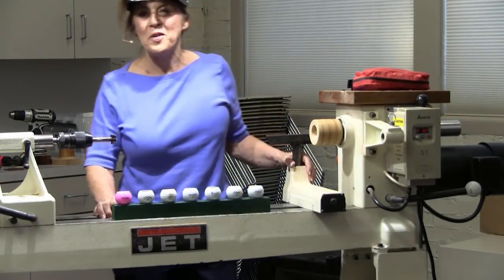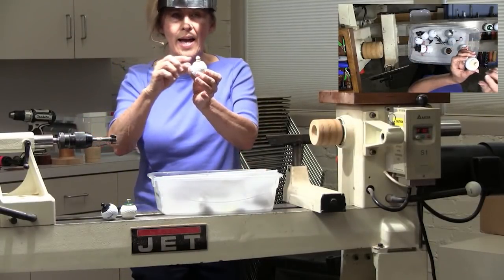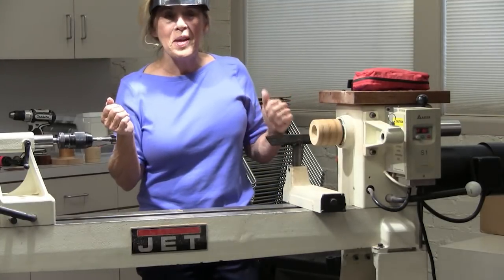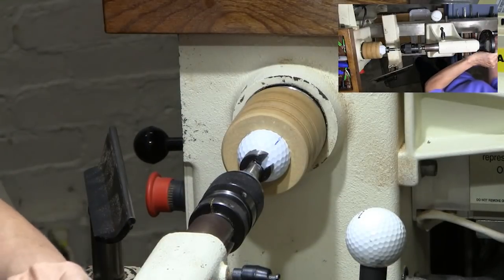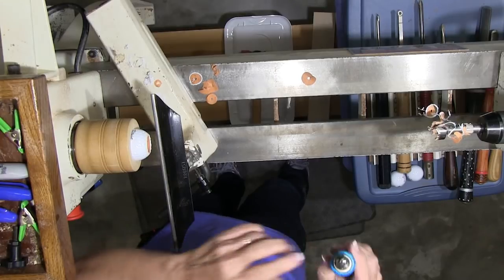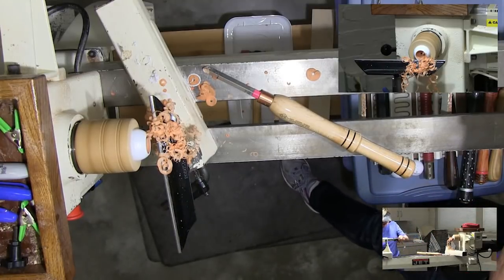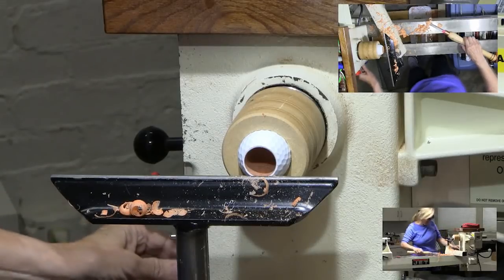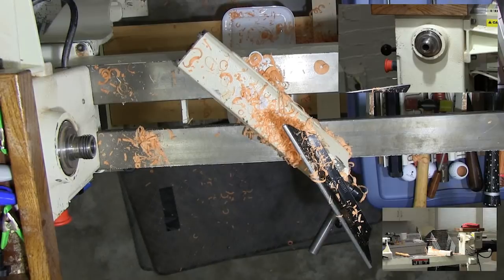Golf ball Ring Box Pt 1 - Hollow the Golf ball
A  great gift for your favorite golfer, or will sit proudly on your shelf.  This is a real “Hole in One”, so don’t miss it!

Part 1 - Hollow the golf ball
Part 2 - Turn The Lid
Part 3 - Make a Threaded Jamb Chuck

Sharon Ayres is one of our own members and loves to experiment with different media’s & techniques.   Her interest in woodturning was inspired through her father Bill Oliver in 2003 and has continued his passion since his demise in 2009.

Sharon will be demonstrating how to hollow a golf ball, turning it into a small “Ring Box”.  In addition she will be showing the chucking method which is used to hold the golf ball, while hollowing.